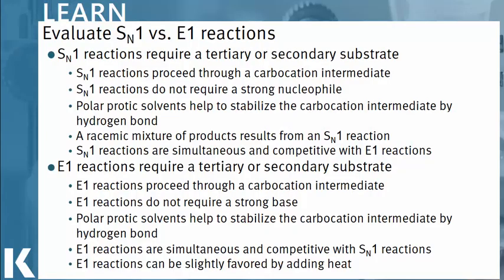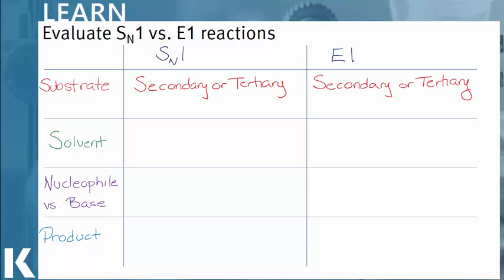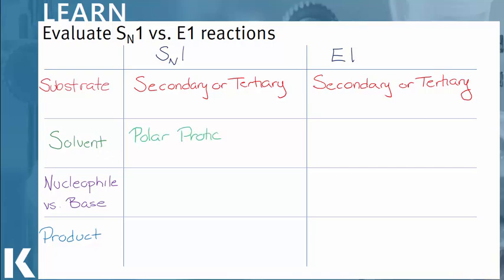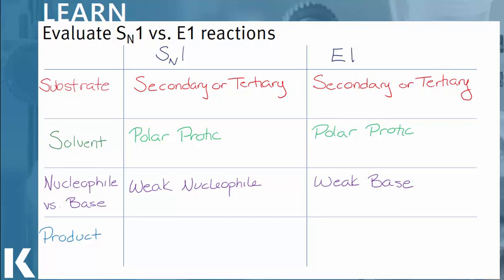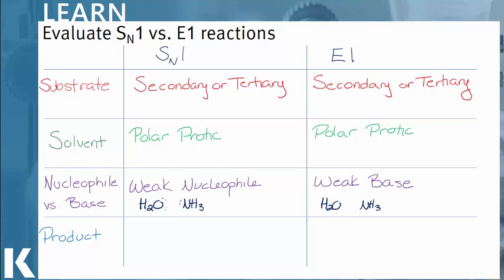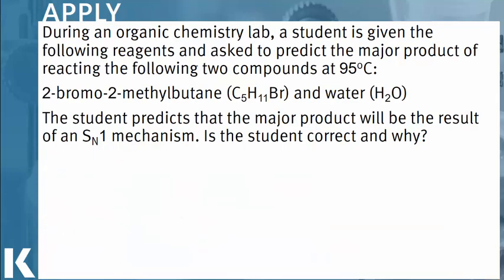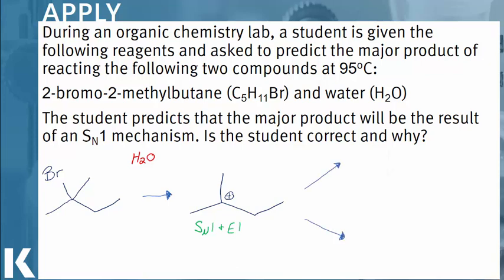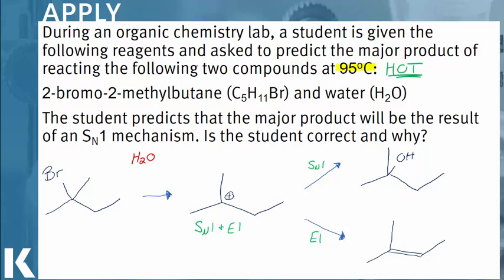Organic Chem Review: Evaluating SN1 vs. E1 Reactions | Kaplan MCAT Prep